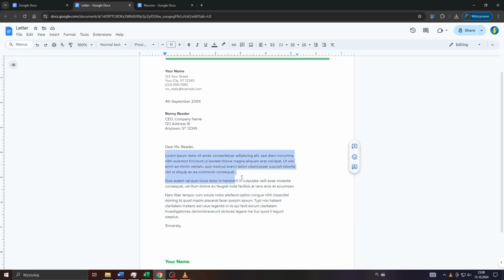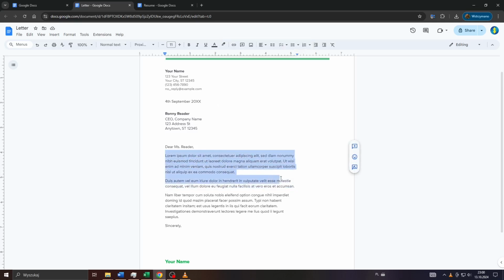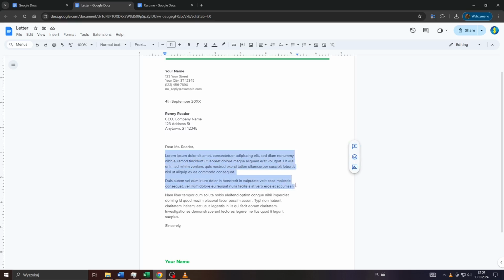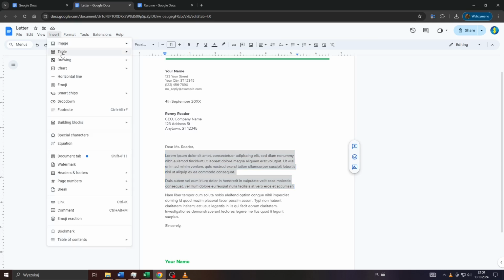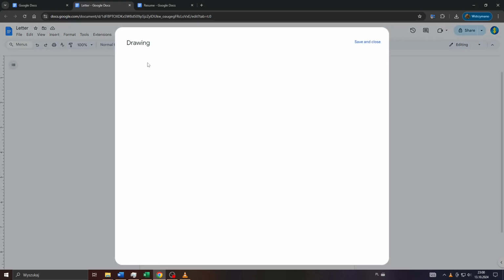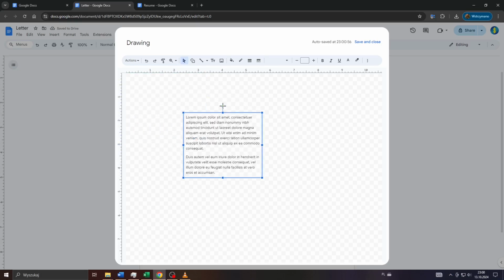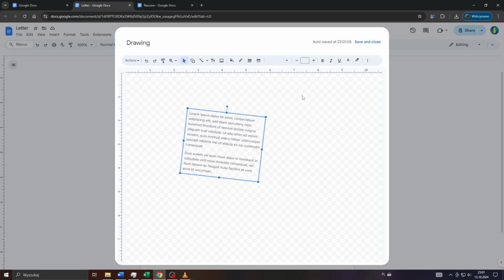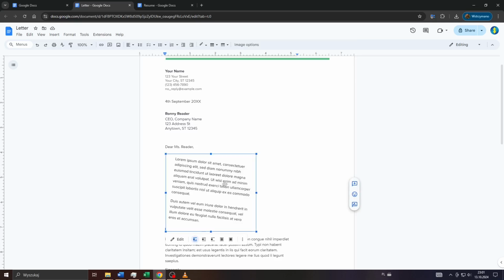How to Rotate Text in Google Docs | Change Text Orientation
Discover how to rotate text or change text orientation in Google Docs.